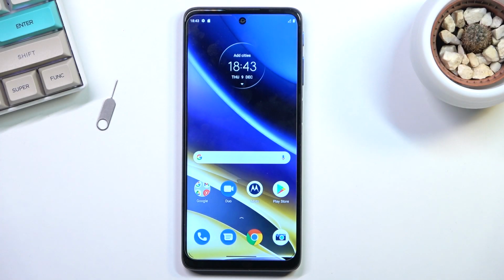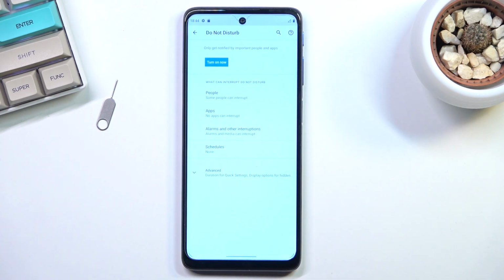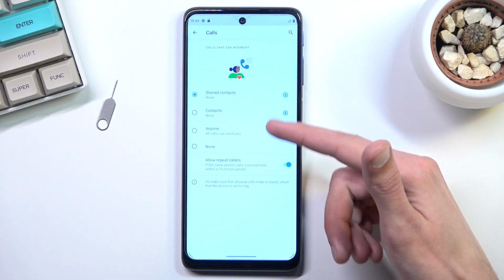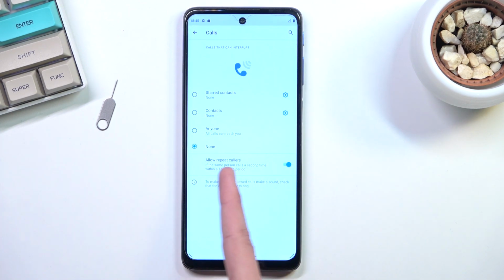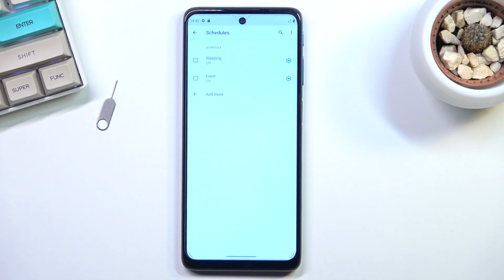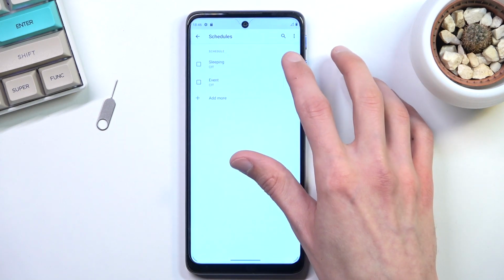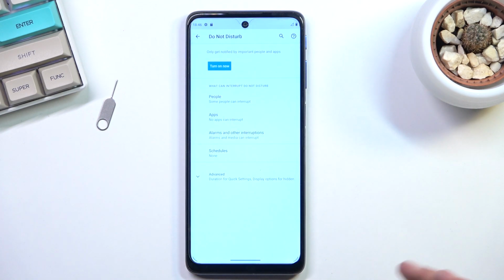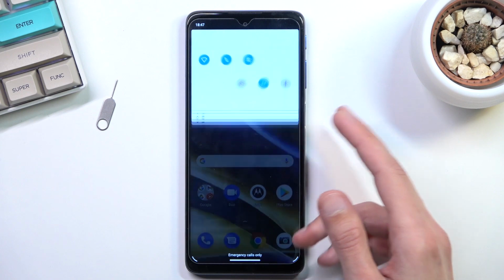How to Set Up Do Not Disturb Mode on MOTOROLA Moto G51 5G – Enable Silent Mode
Would you like to put your MOTOROLA Moto G51 5G into do not disturb mode? Do you know how to limit all distractions in a specific period when you need to stay focused? Watch the video to see how you can access available audio profiles so you can turn on Silent Mode, which keeps your MOTOROLA Moto G51 5G from making noise.

How to activate Do Not Disturb Mode on MOTOROLA Moto G51 5G
How to mute MOTOROLA Moto G51 5G? How to enable DND Mode in MOTOROLA Moto G51 5G? How to customize Do Not Disturb Mode in MOTOROLA Moto G51 5G? How to enable DND Mode in MOTOROLA Moto G51 5G?